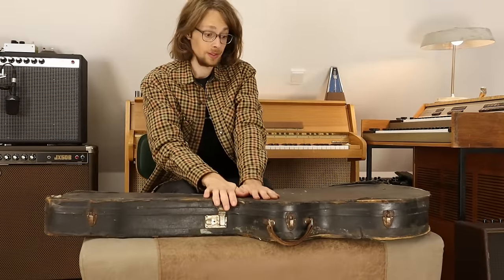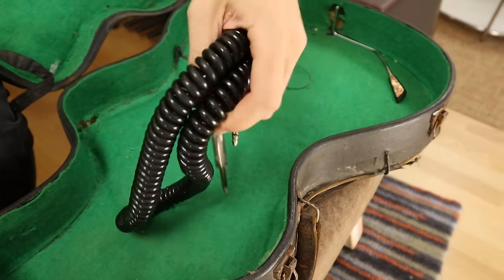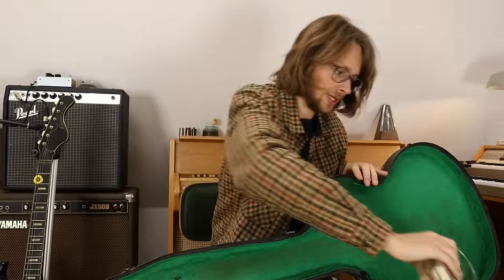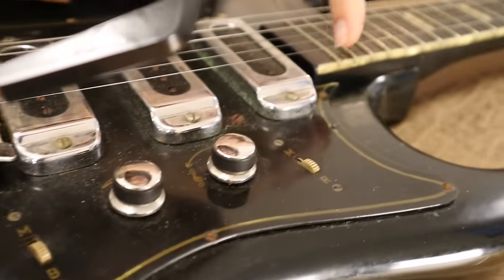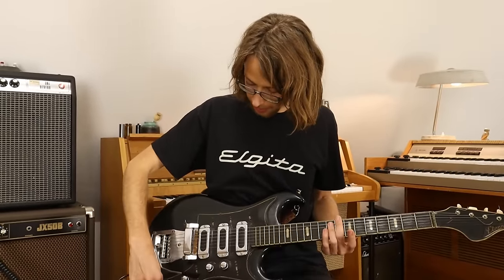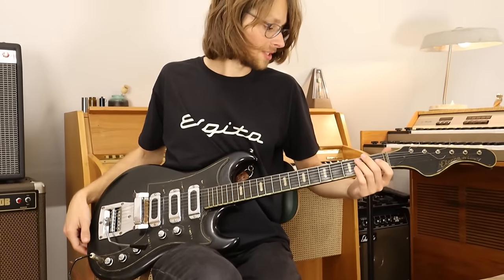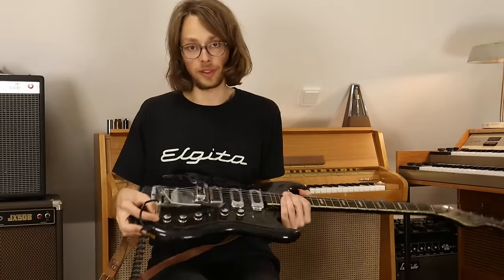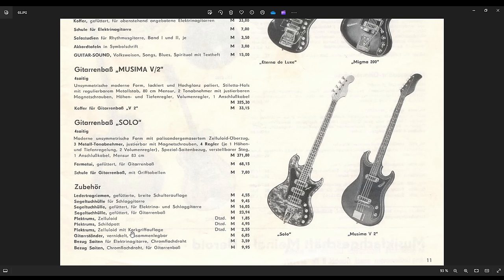Inspecting and playing a one-owner Musima Eterna deLuxe - untouched for decades!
Not only was this 3-pickup beast the top-of-the-line solidbody guitar made by East-Germany's instrument-making mega corporation VEB Musima - it also spend the last decades completely untouched in its case alongside accessories from the period! Exactly like the original 1st owner put it away after its last show, probably sometime in the eighties. Let's dive right in and experience what it was really like to be a professional guitarist in the GDR! This should be as close as we'll ever get to that, unless someone finally invents a working time machine.